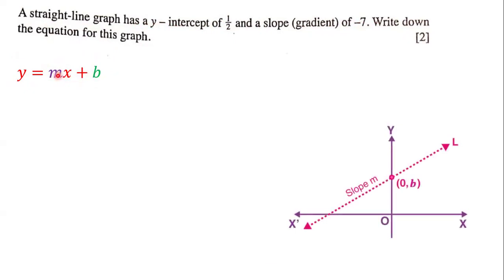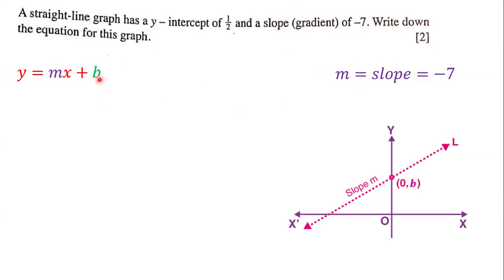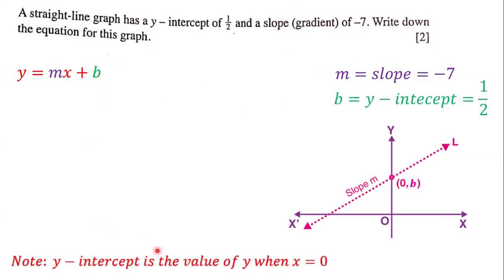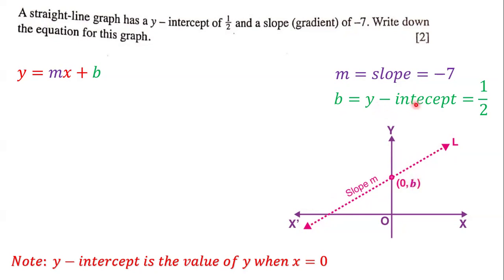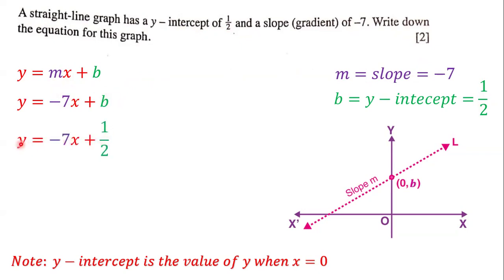Straight Line Graph (5)